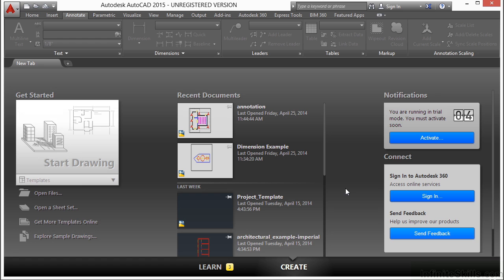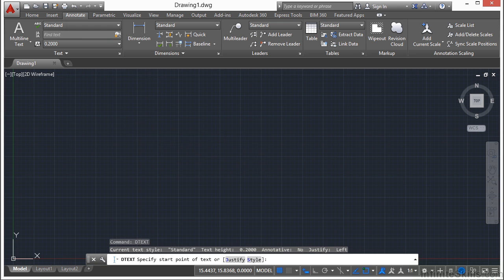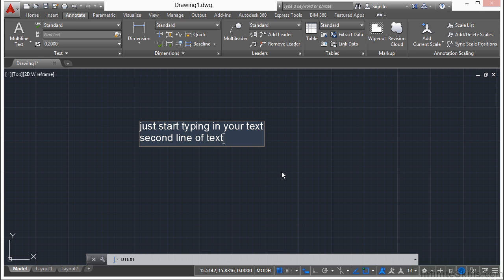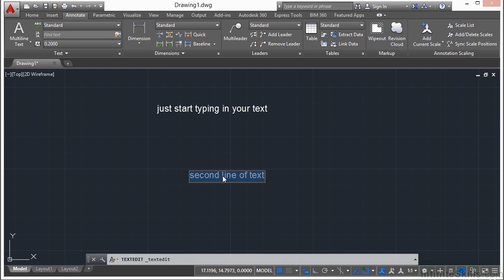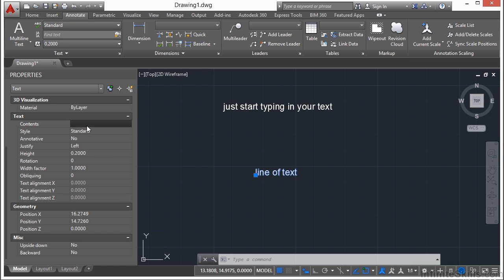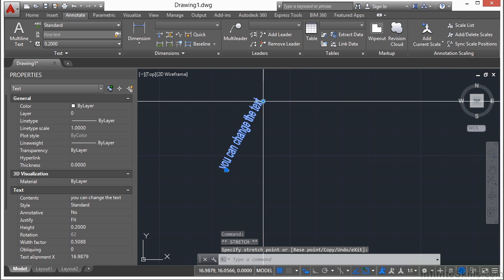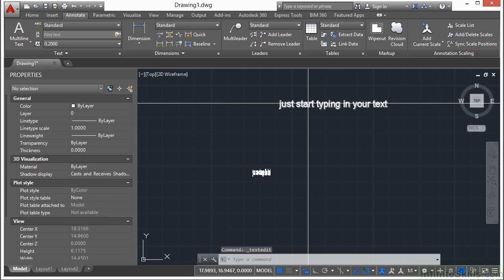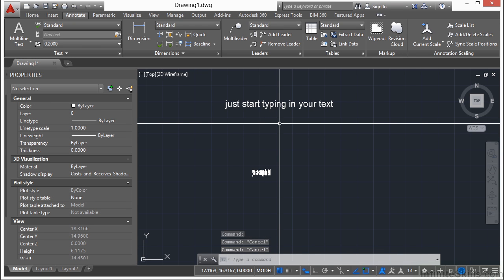InfiniteSkills Learning Autodesk AutoCAD 2015 - Single Line Text